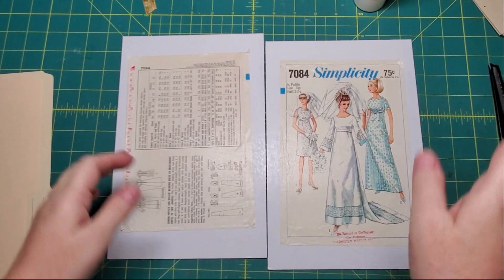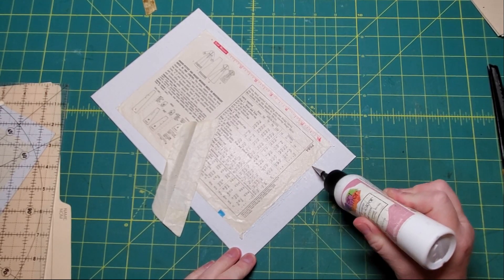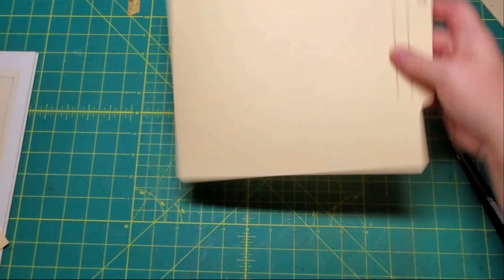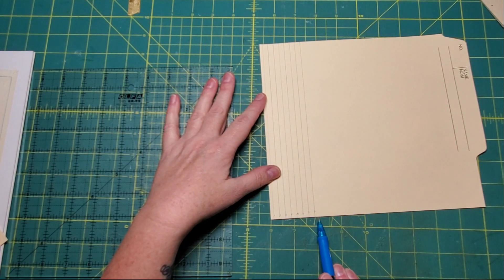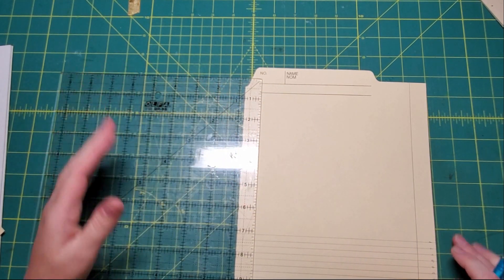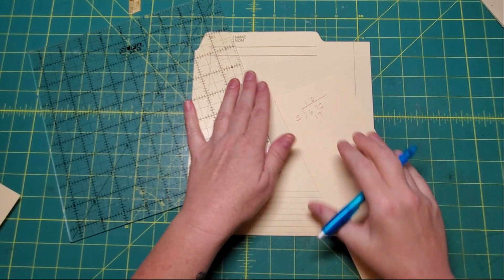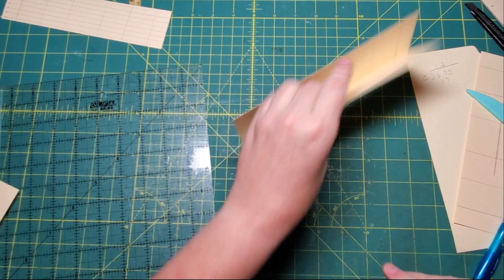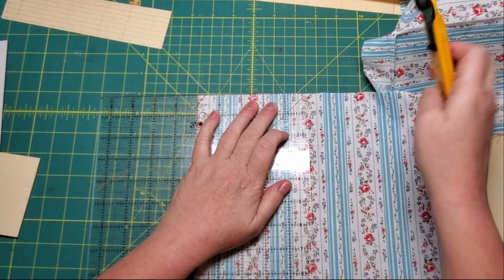Vintage Sewing Pattern Project PART 2 October 6, 2020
Are you following along?  I meant to mention that I will do my best to keep videos between 15 to 30 minutes long in this series, so that as many viewers as possible can complete the steps each day in small "do-able" chunks.  So if you are waiting to see how complicated this gets - NO WORRIES!  I will endeavour to keep is simple.

Today, while we wait for the curved spine to set up, we will work on the inner spine that the future signatures will be sewn to.